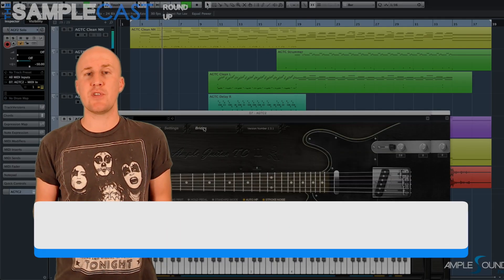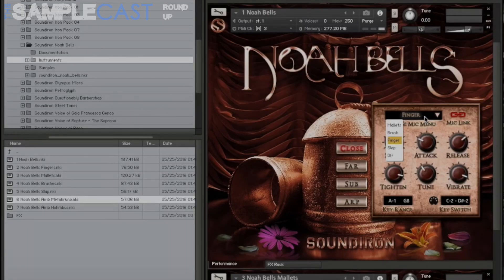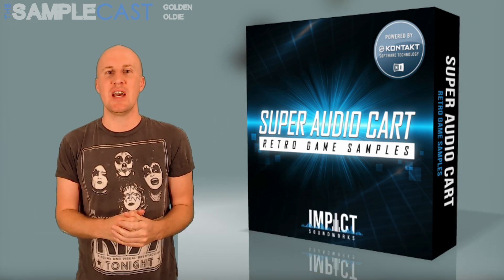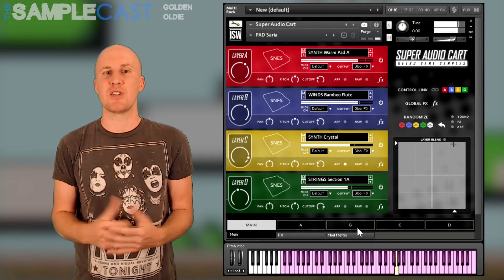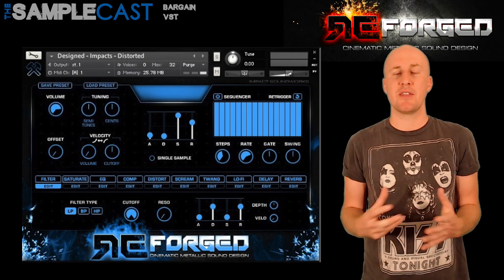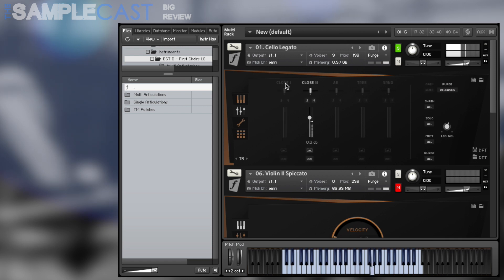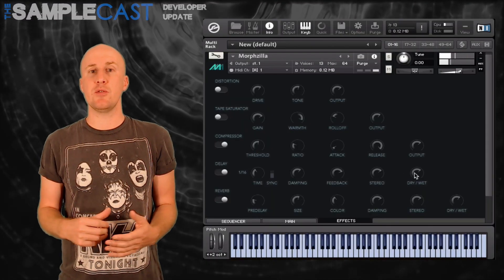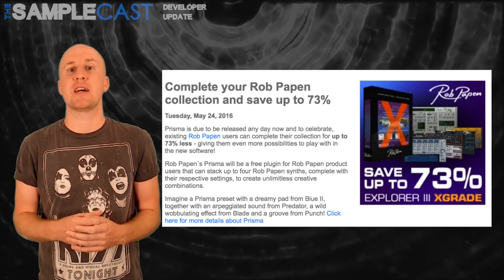The Samplecast show 13 (featuring review of Berlin First Chairs by Orchestral Tools)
Unlucky for some... it's episode 13 of The Samplecast... the show for sample library geeks, plug-in fans and soundware enthusiasts. This week: Roundup, Bargain VST, Developer Update, Big Review and a Golden Oldie. Links to all products featured below...

Download the podcast to hear the audio version of the show with more music and composer demos.

L.A. Beats - Mode Audio